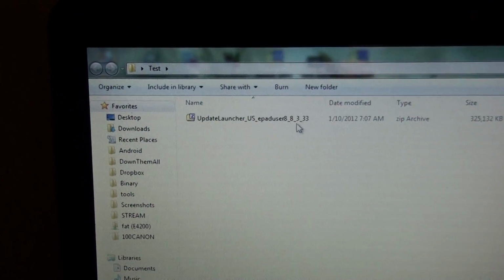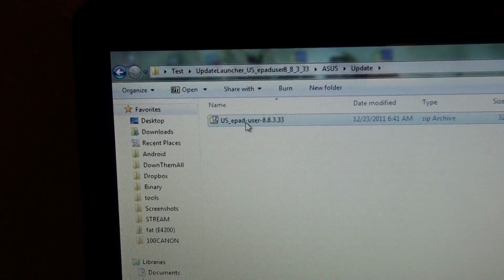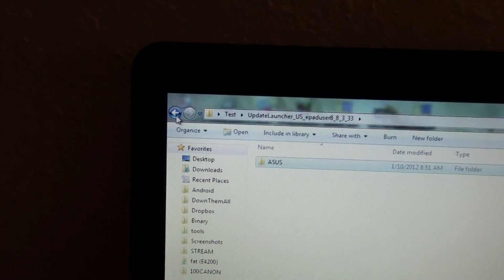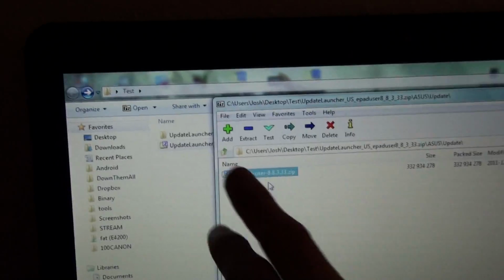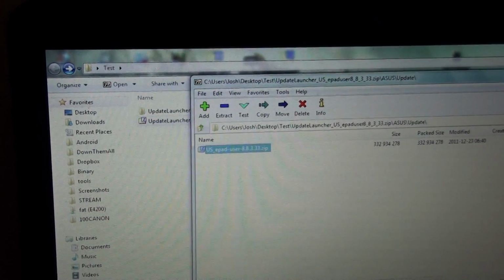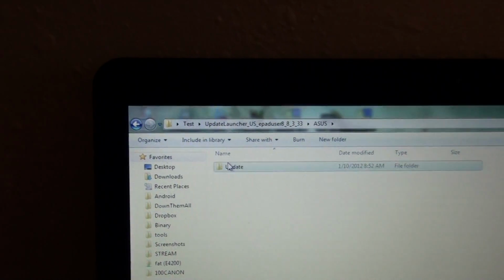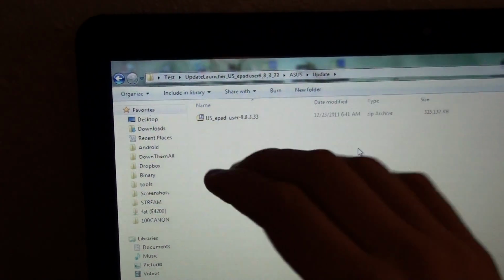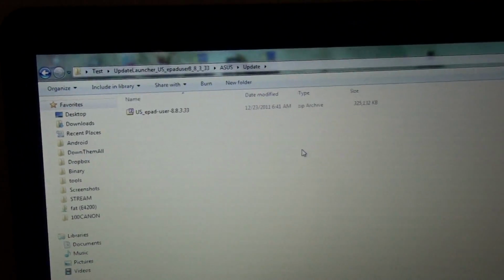TF201 Downgrade FAIL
so far, trying MULTIPLE different things result in just seeing an Android with a "!" point in his chest until it reboots to ICS.

COPYING THE ASUS directory (that has the update folder and update.zip in it) did NOT work.

Taking the zip that's in the "Update" folder, copying it to the root directory, and renaming it update.zip That did NOT work. This is done. I'm gonna wait for someone else to do it, since the instructions don't get the thing to downgrade.